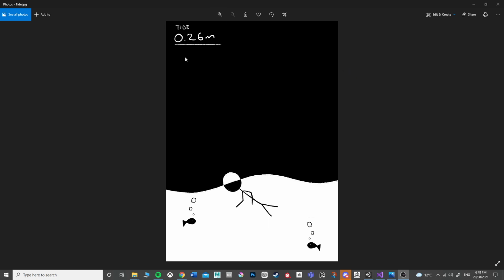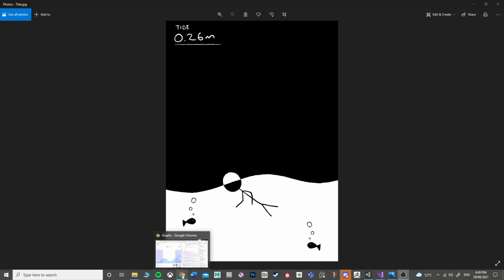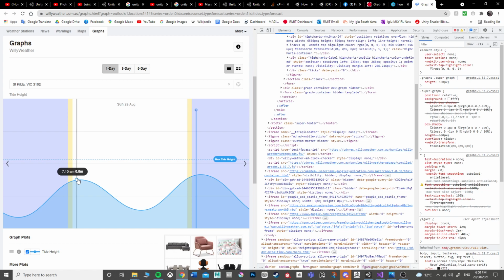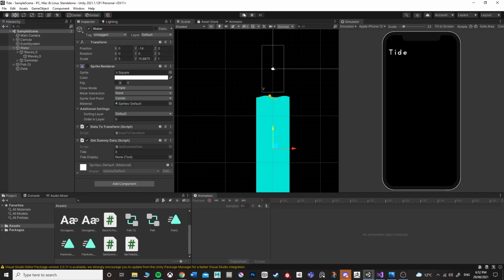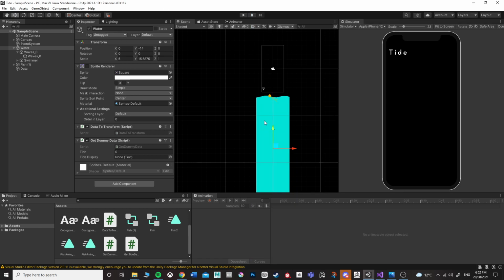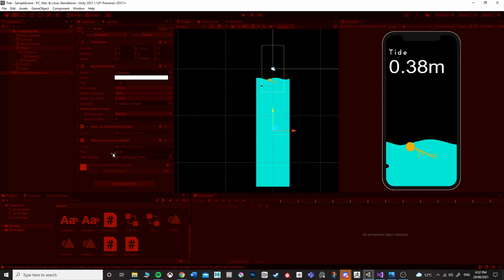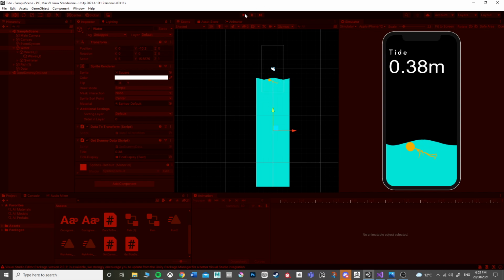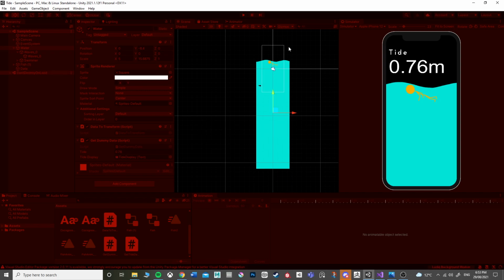APD Week 5 - Play and Forces 'Tide'